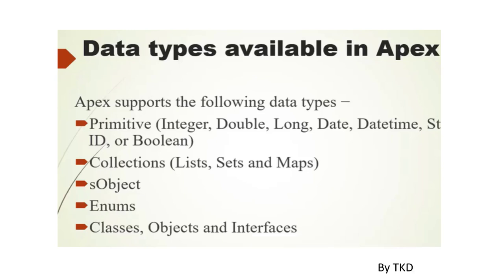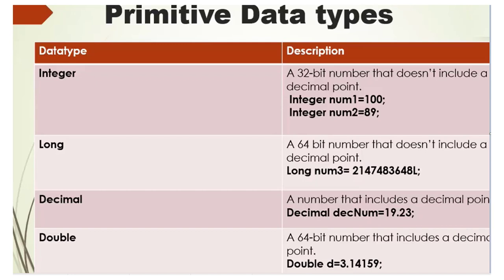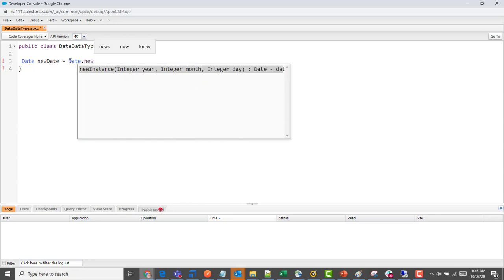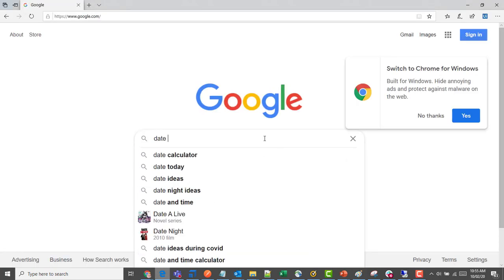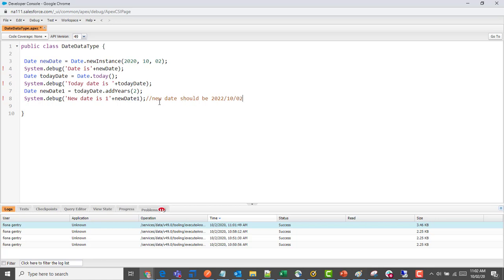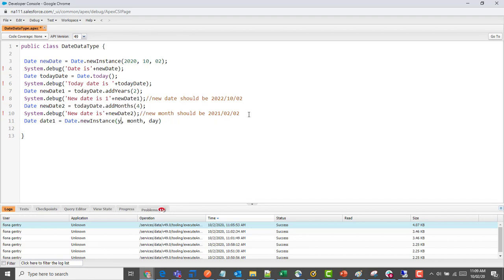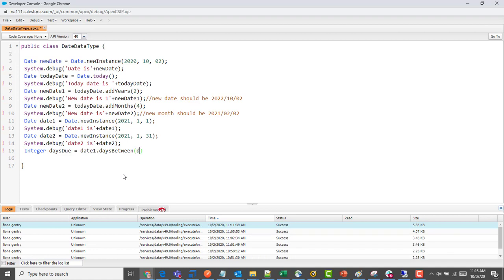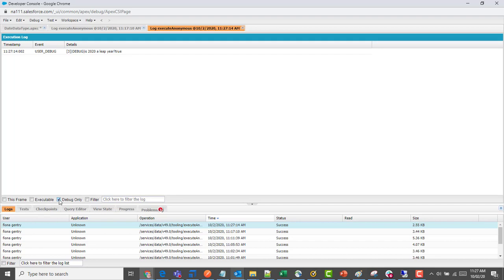Primitive DataTypes In Salesforce: Apex Learn About Date Class In Apex And Its Methods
Date class salesforce - in this video we will demonstrate   how  to create batch class  syntax of writing batch class and how to run batch class in salesforce.

salesforce sales cloud. schedular class in salesforce || how to write an apex schedular class salesforce apexbatch.
in this video i will describe about salesforce soql the date literals...

 how to schedule a class from salesforce ui. writing test classes in salesforce  what are unit tests? shrey is popularly known as salesforce hulk in the salesforce ecosystem as he was the first one to start creating videos on salesforce on his youtube channel named as salesforce hulk and that too at the age of 19.
salesforce soql date literals - avoid unnecessary logic for date field.

other kwords:-
Date class salesforce, TDX18, trailheadx, trailheadx18, Apex, PathToCode, OOPs, Interface, Inheritance, salesforce training video for beginners, salesforce cloud, salesforce marketing cloud, salesforce training videos for beginners, convert string to date in mulesoft, Why we need a schedukar class, date class salesforce, salesforce tutorial for beginners